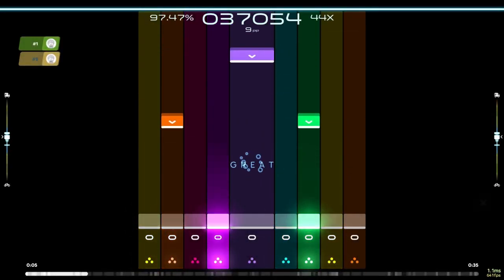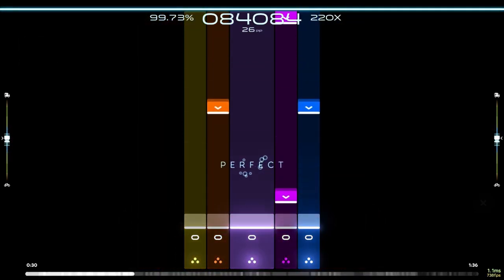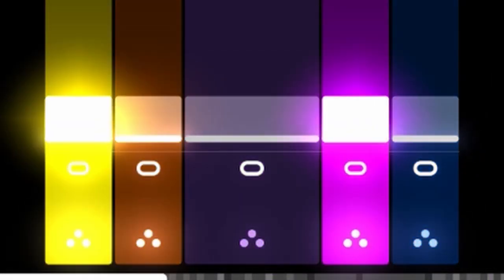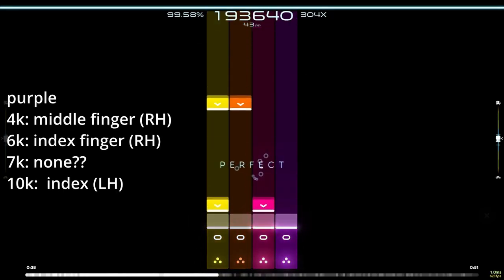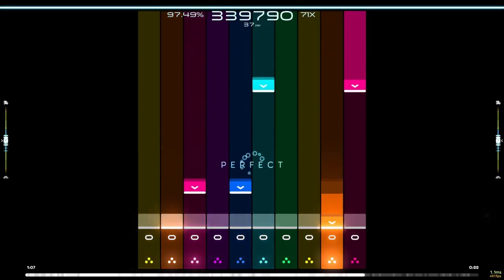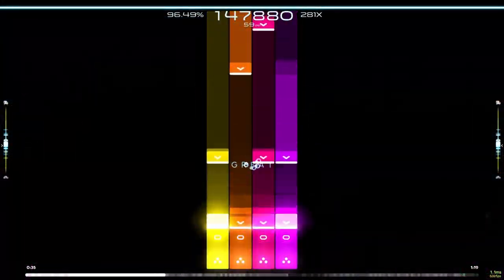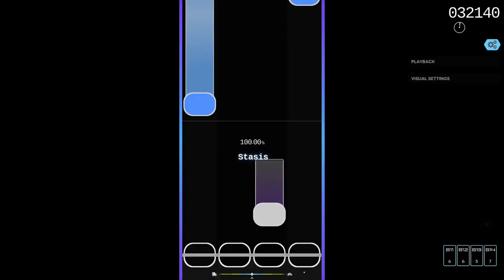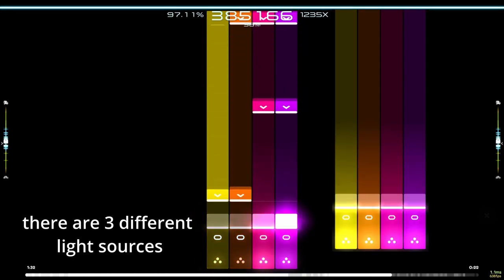Analyzing osu!mania New Default Skin | osu!lazer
DO NOT ASK ME FOR SKIN DOWNLOAD LINK(S)